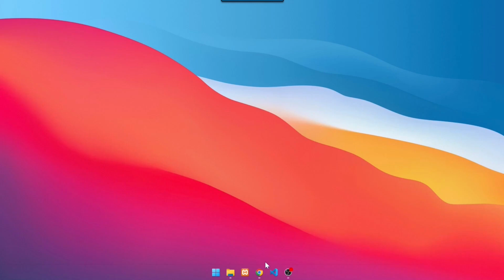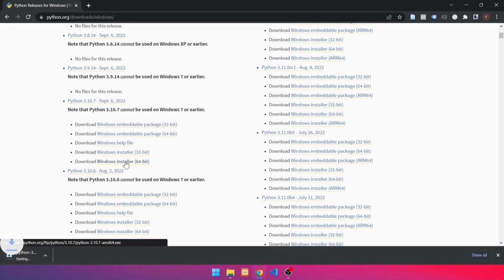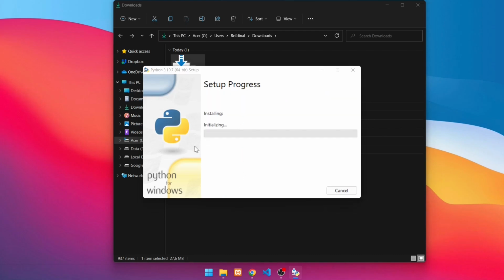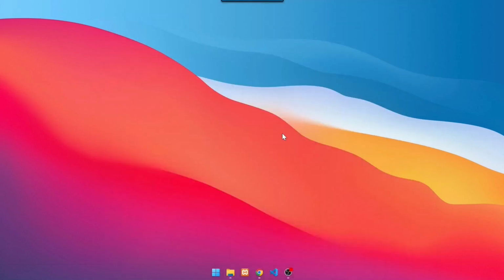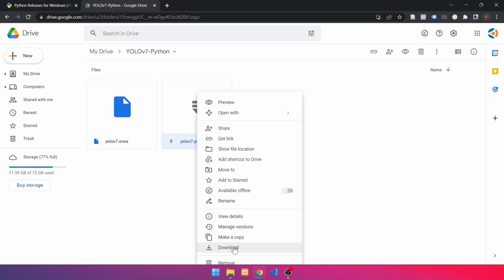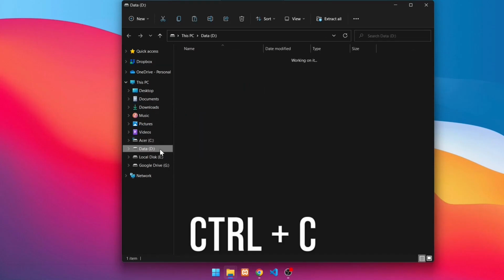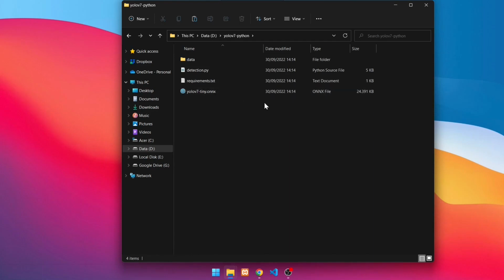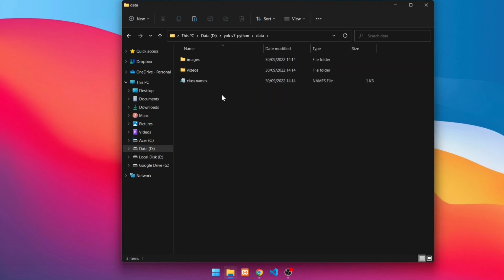Chapter 01-01 - How to Install Python and Download YOLOv7 Source Code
In this video, we’ll walk you through downloading and installing Python on your system. We will also download the YOLOv7 source code, so we can run YOLOv7 quickly.